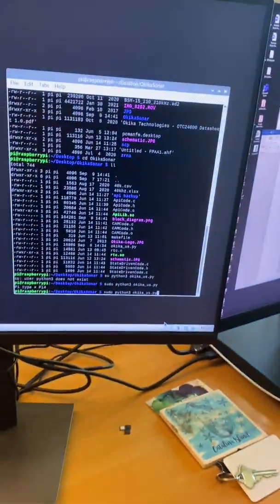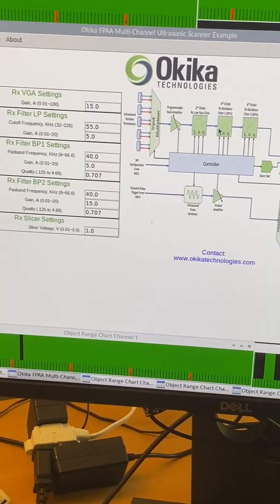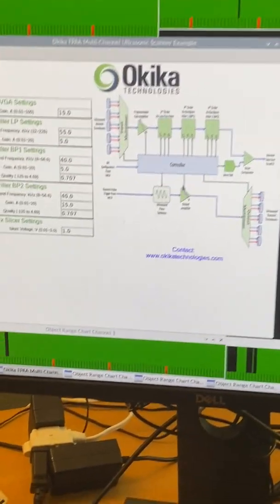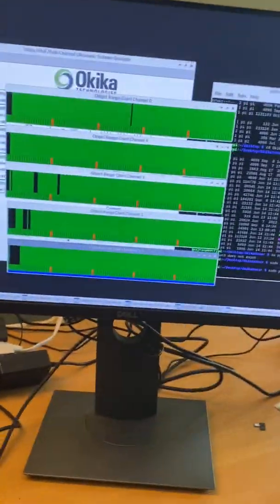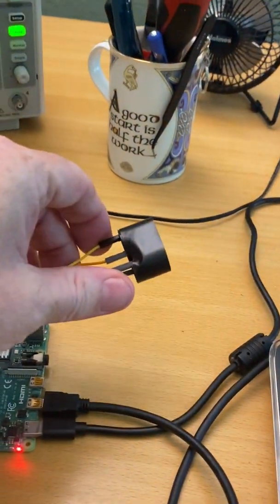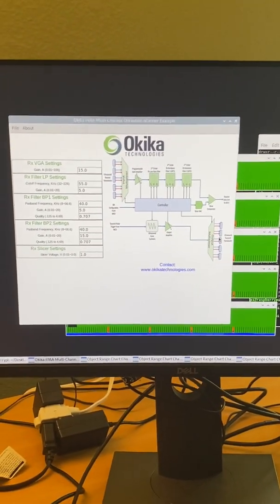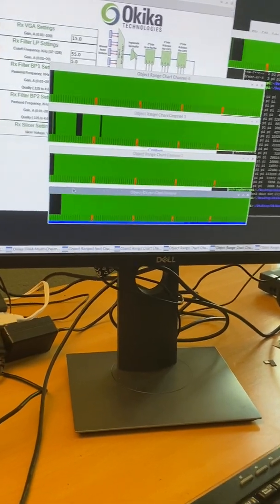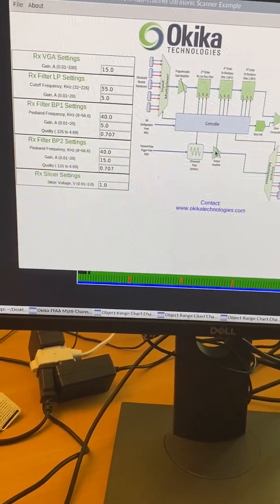FPAA + Raspberry Pi Ultrasound - FPAA Ultrasonic Scanner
This video provides a demonstration of an ultrasonic scanner built using Okika Technologies Field Programmable Analog Array (FPAA). Github for the files so you can make this project yourself is

An FPAA chip is an array of analog circuit functions surrounded by a matrix of interconnects.  The FPAA can be configured into a multitude of analog functions and systems all under the control of software provided for free by Okika Technologies.

An ultrasound system for fish finders, sonar, communications, inspection, and medical consists of:

1. A circuit that creates an ultrasound pulse.
2. A circuit that drives the ultrasound pulse into an ultrasound transmit transducer.
3. A circuit that connects to an ultrasound receive transducer and amplifies and filters the pulse received.
4. A computer that controls the system, configures it, and keeps track of ultrasound echos to measure time of flight.

When the transmitter sends out a pulse, the receiver listens for an echo return.  The ultrasound wave travels through the air and bounces off of objects in its path.  This echo is received by the receiver and processed to extract information needed to provide results.

The demonstration shows an FPAA-based ultrasound system with the following characteristics:

1. Five separate Transmit and Receive channels that enables it to monitor objects or depth in 5 separate directions.
2. A programmable ultrasound frequency synthesizer to enable different frequencies of ultrasound for each channel.
3. Programmable receiver including amplifiers, filters, and detectors.
4. A software program written on a Raspberry Pi Model 4B that enables the user to view results on a graphical display as well as modify system settings on the fly.

Designing and prototyping this kind of system is quite simple when using Okika's FPAA chip.  Okika offers free software to design and simulate circuits as well as load the configuration into the chip.  The software also outputs an Application Programming Interface (API) library in C programming language that can be embedded into a systems controller.  The API enables real-time configuration and reconfiguration of the chip under control of the embedded MCU.

We will be updating this video and including DIY instructions as well as detailed instructions on how to use DynAMx to make your own electronics FPAA projects.